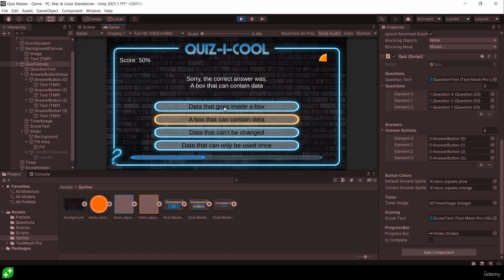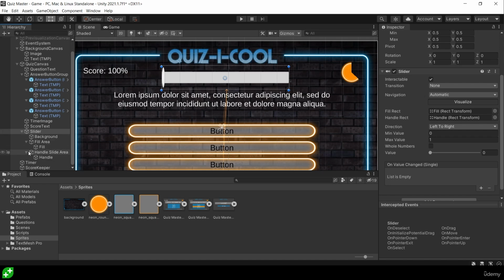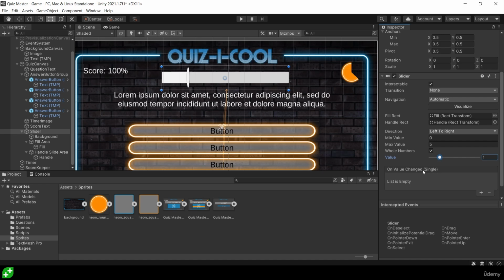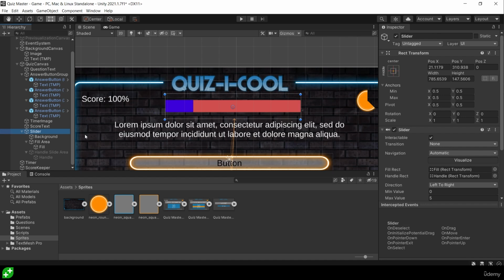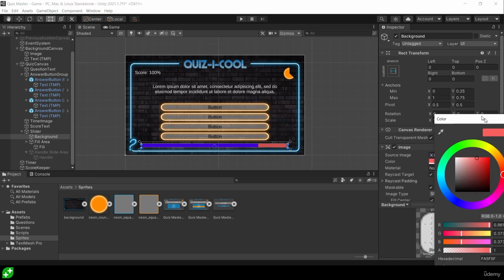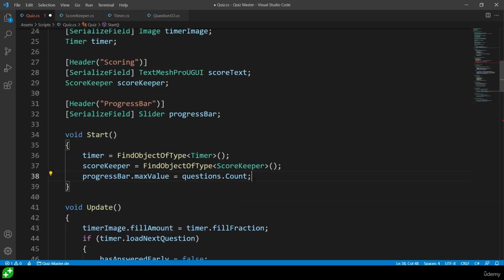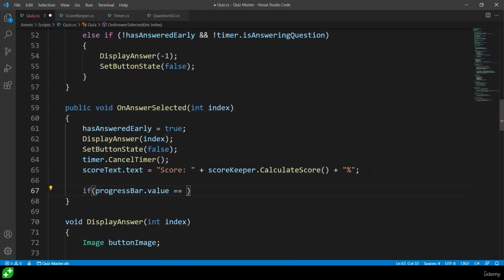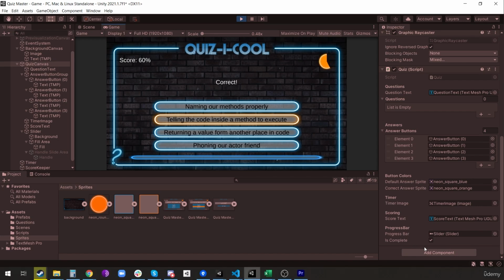4_018 Sliders